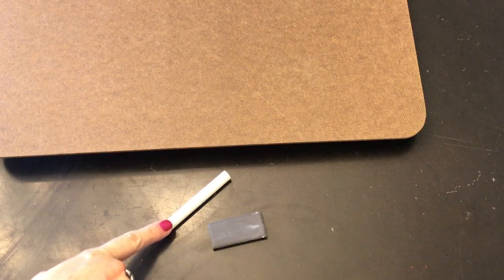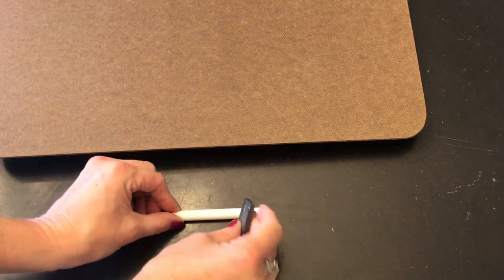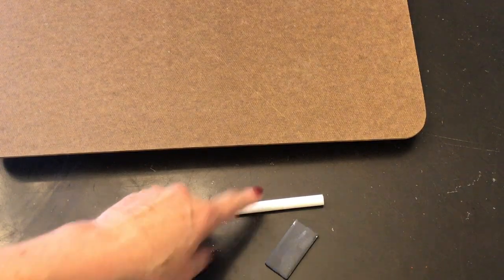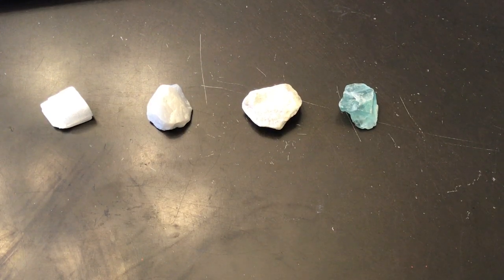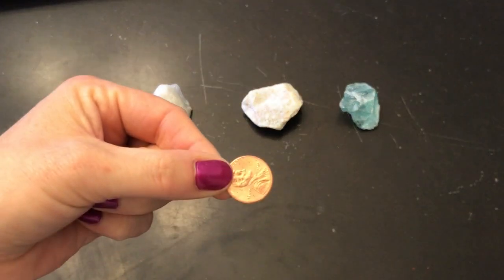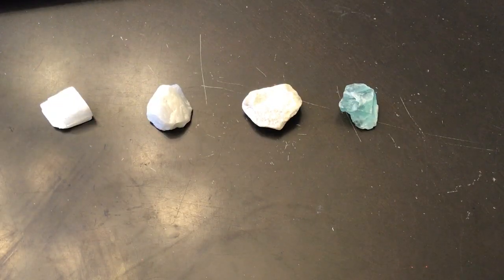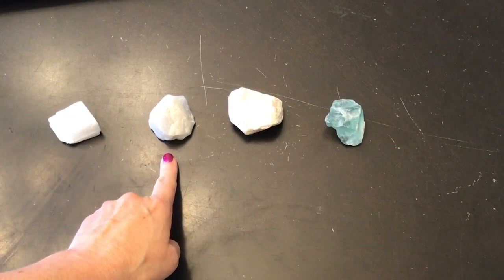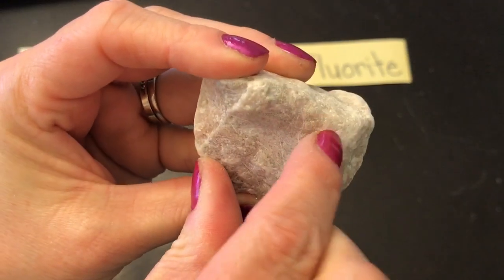4th grade - scratch test for minerals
This video shows you how scientists use different tools to scratch minerals so they can identify them based on their hardness.